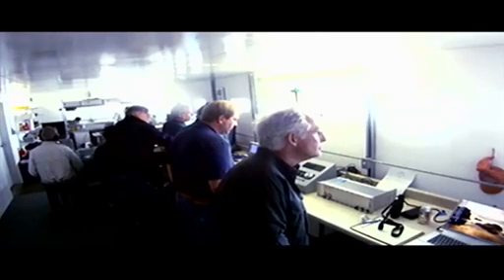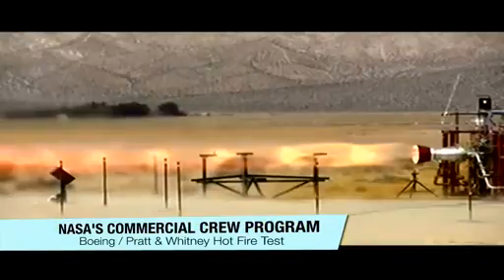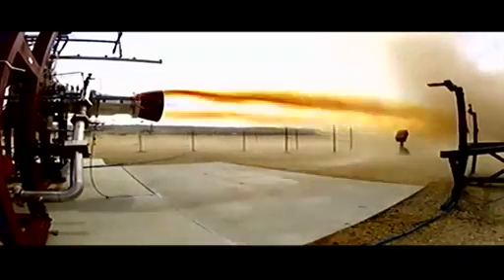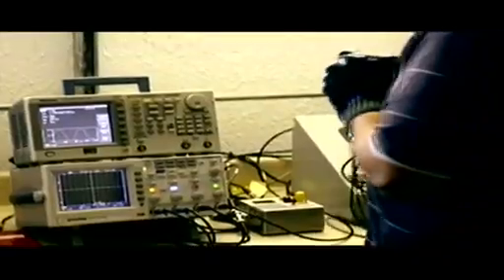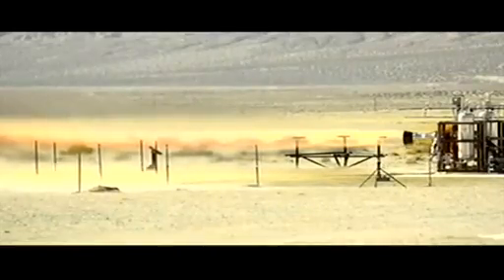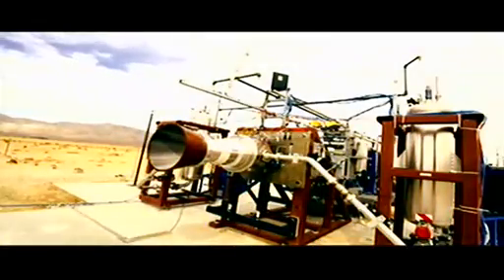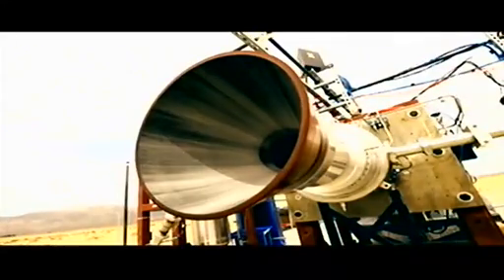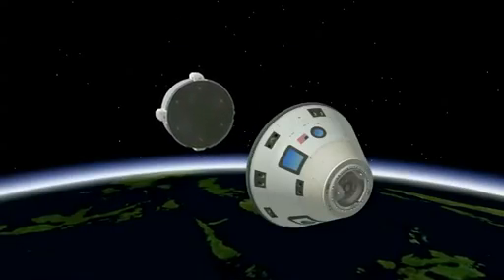Shock Diamonds on Pratt & Whitney/Rocketdyne LAS Hot Fire Test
Shock Diamonds on Boeing with Pratt & Whitney Rocketdyne LAS Hot Fire Test.